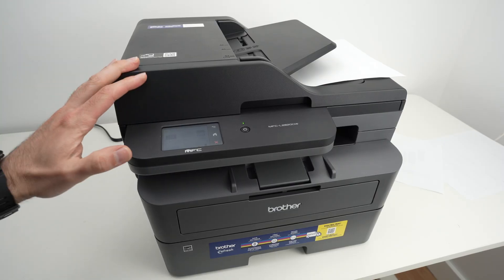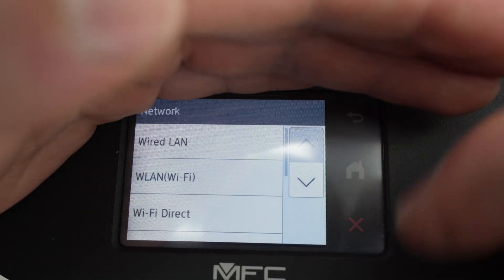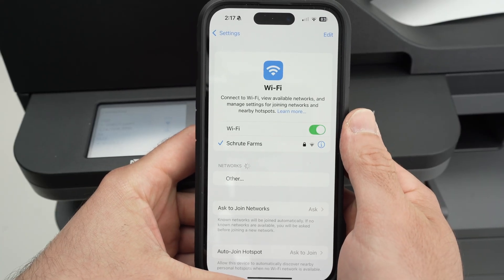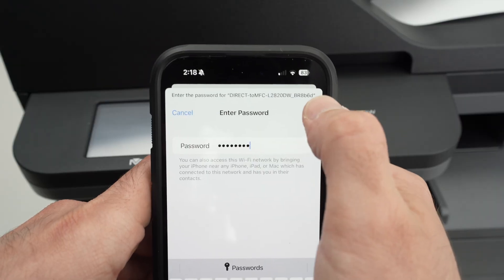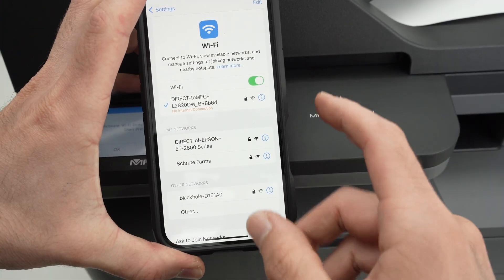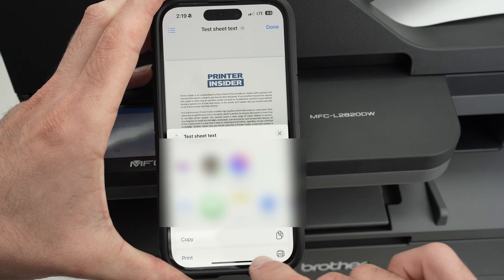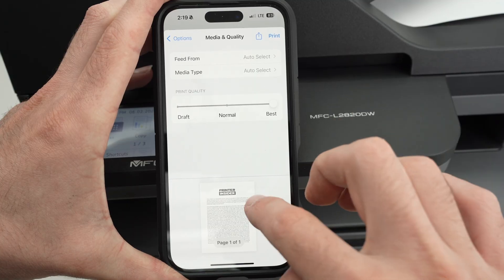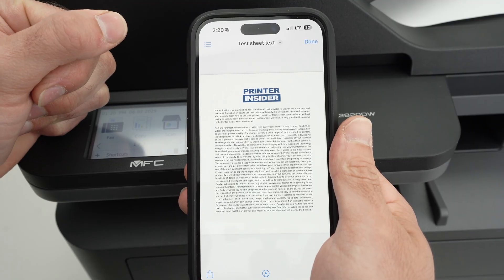Brother MFC-L2820DW : WI-FI DIRECT SETUP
Here is how you can setup the wifi direct of the Brother MFC-L2820DW laser printer and connect a phone.

Compatible Replacement Ink:
➜Genuine Brother TN830XL
➜E-Z Ink Toner Cartridge TN830XL

➜Brother MFC-L2820DW